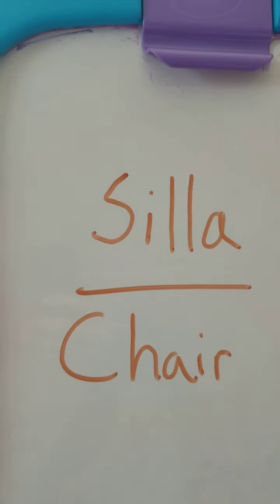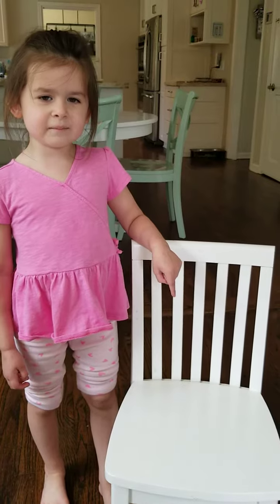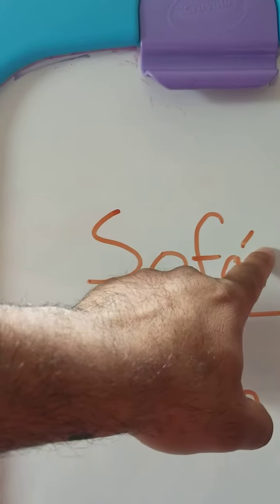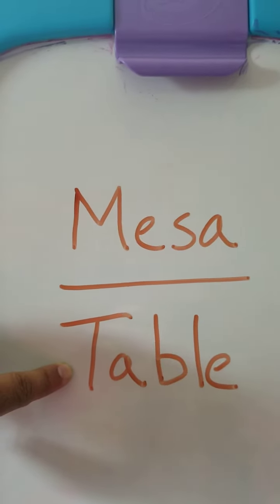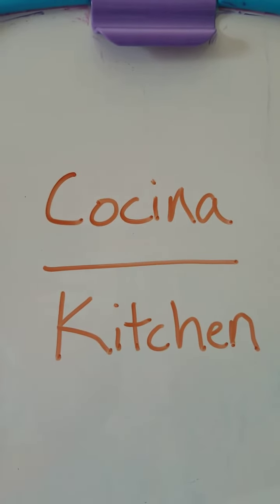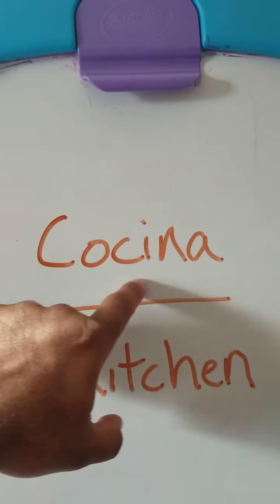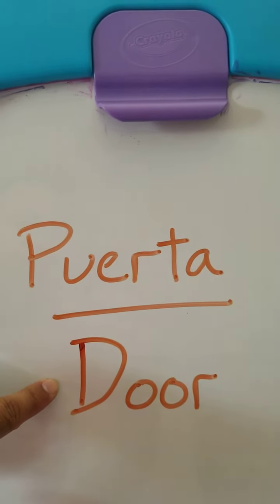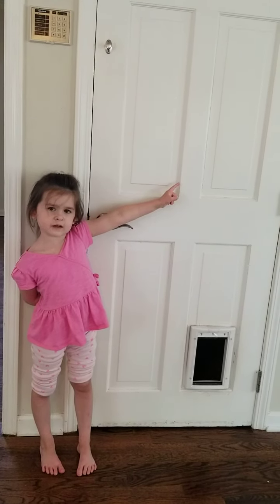5/12 - Spanish (House Stuff)